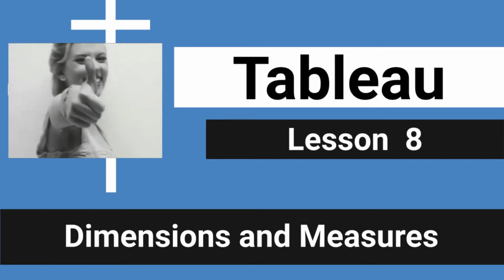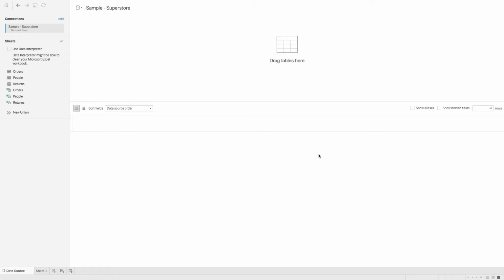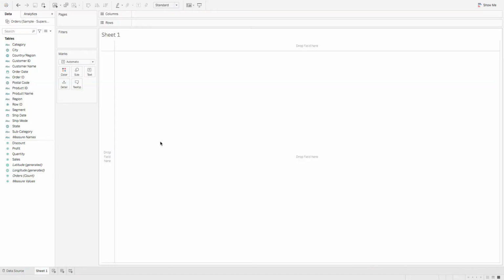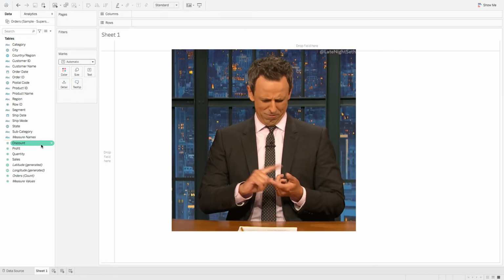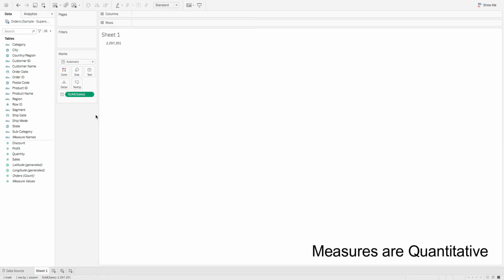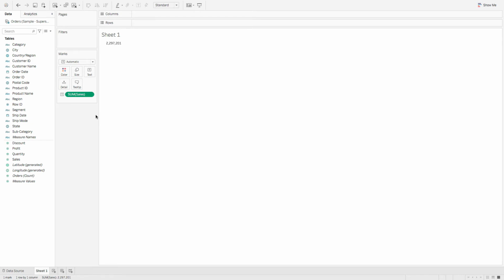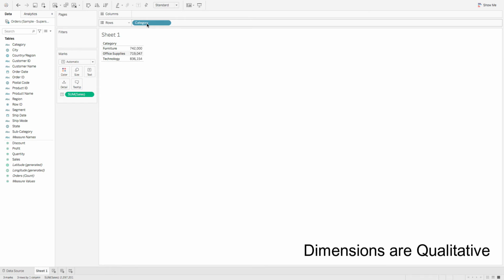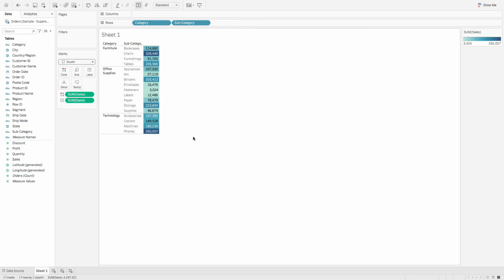Lesson 8 - Dimensions and Measures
In this lesson, we discuss Dimensions and Measures in Tableau.